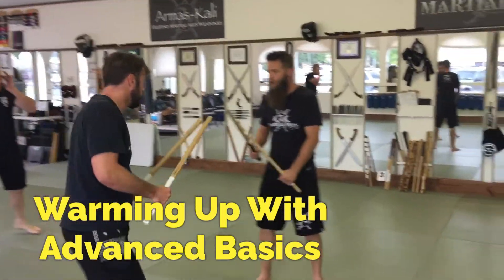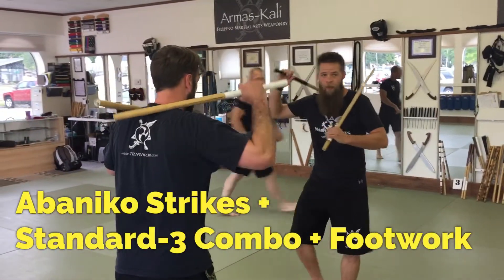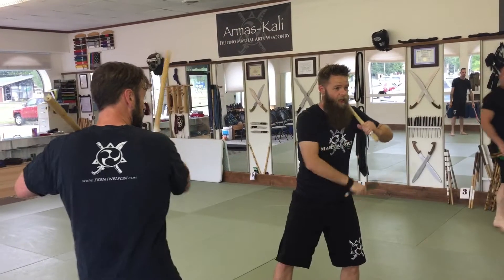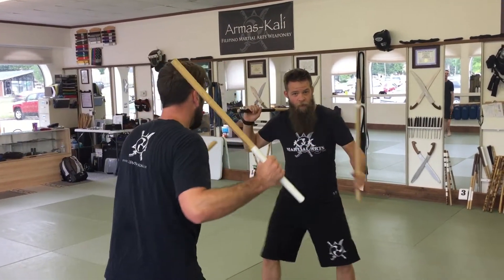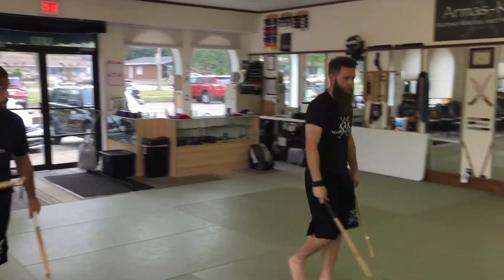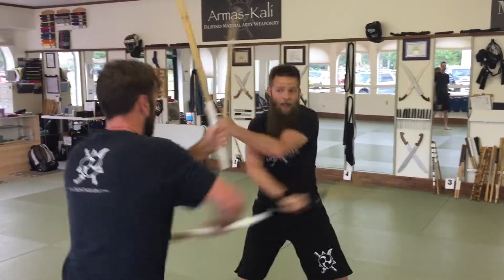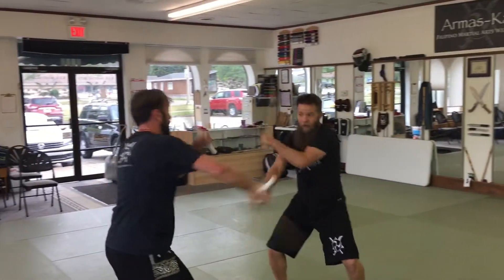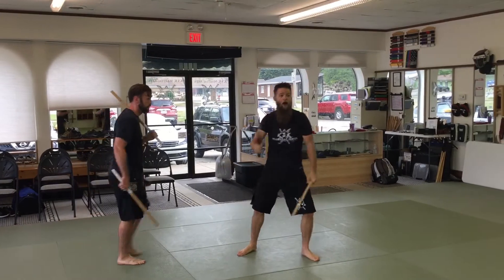Abaniko Warm Ups - Guro T. Kent Nelson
Having fun using basic techniques to create advanced warm ups.

KskMartialArts.com - Direct Training, Instructional DVD's & More
TKENTNELSON.com - Direct Training, Instructional DVD's & More